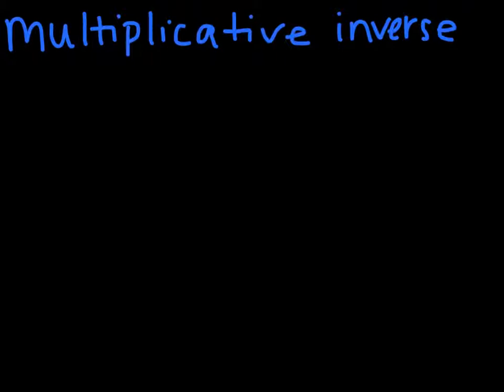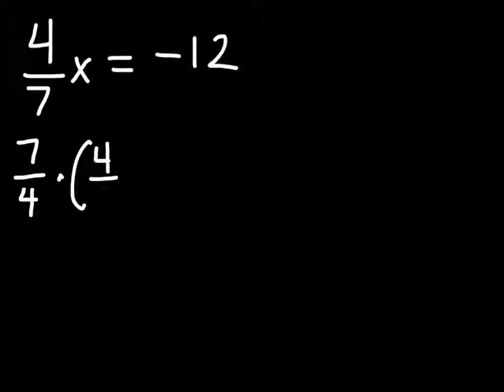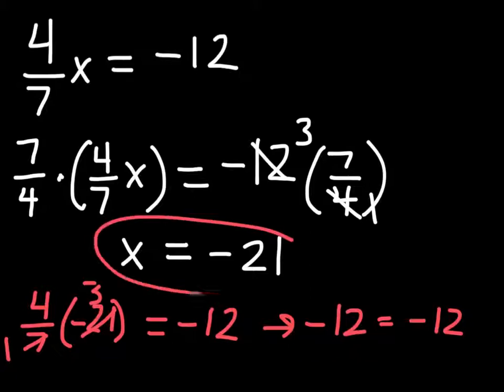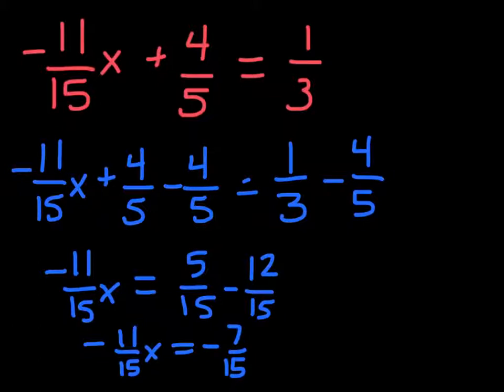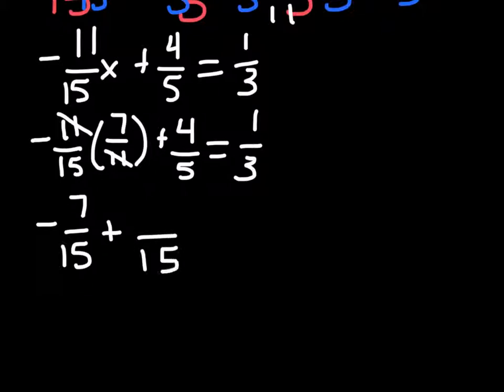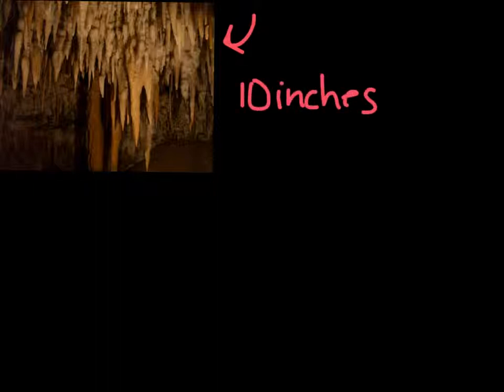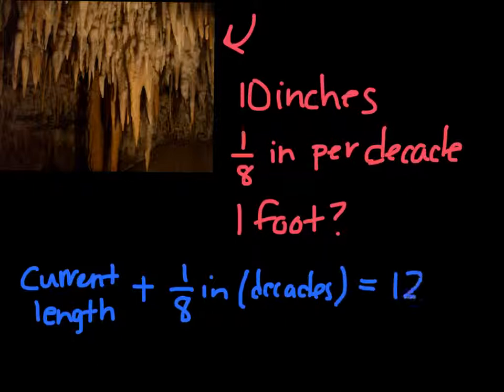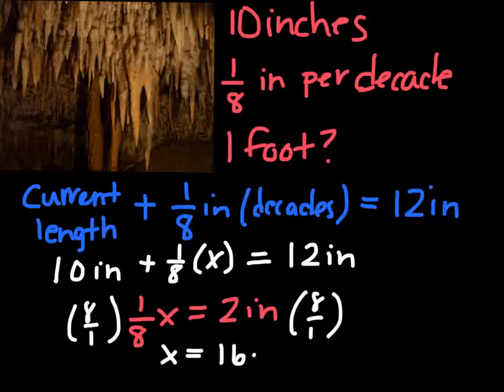Pre-Algebra Ch 5.6